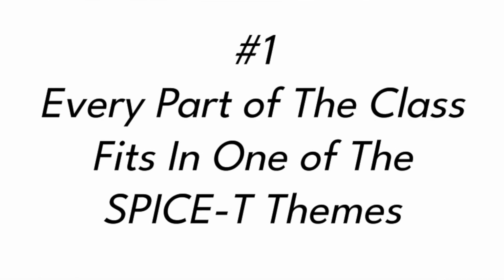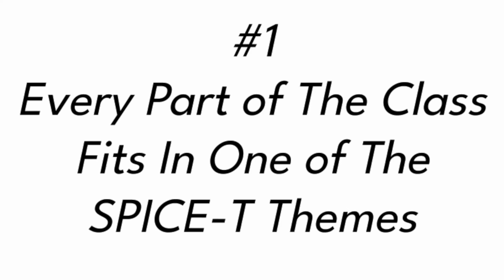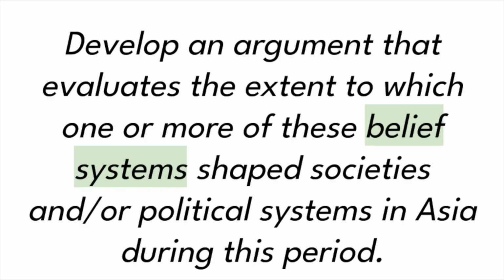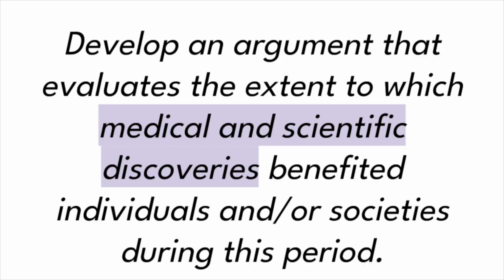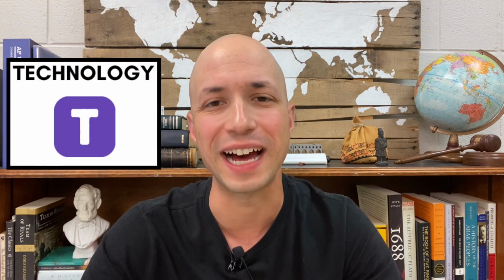Introduction to Historical Themes in AP World History: Modern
Start your AP World History: Modern journey here! 📚 This intro episode explains the six course themes, how to think like a historian, and how to use themes to score higher on the AP exam. After all, who doesn't want a 5 on their AP Exam?

Perfect for new students, exam review, or anyone wanting a clearer overview of AP World History: Modern

Welcome to Twery Teaches! In this first episode, we’ll break down a big part of how AP World History: Modern works—the six course themes and how to think like a historian.

What you’ll learn in this APWH Introduction video:
- The 6 Historical Themes in AP World History: Modern
- How the SPICE-T themes will help you crush it in the class
- How the themes help with DBQs, LEQs, and SAQs

Timestamps:
0:00 Intro
0:54 - The 6 Historical Themes Overview
2:40 - How the Themes Help You Crush it in AP Modern
4:08 - Using the Themes in Essays
4:51 - A Surprise!
5:30 - Nicholas Cage?

Related Twery Teaches APWH Theme Episodes:
Theme 1 – Social: [Coming Soon]
Theme 2 – Political: [Coming Soon]

📜 Creative Commons Credit Statement:
Full credit and ownership remain with the original creators. All works are used in accordance with their respective licenses, and no ownership of third-party content is claimed.